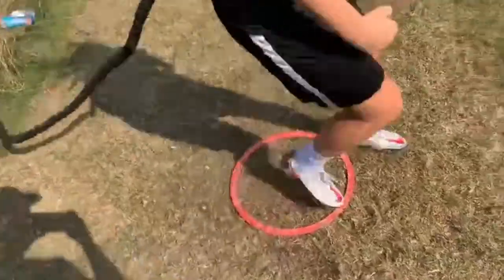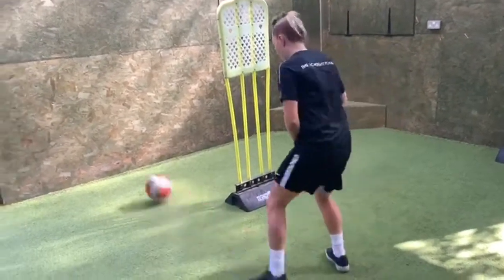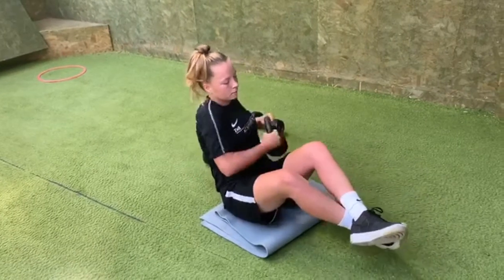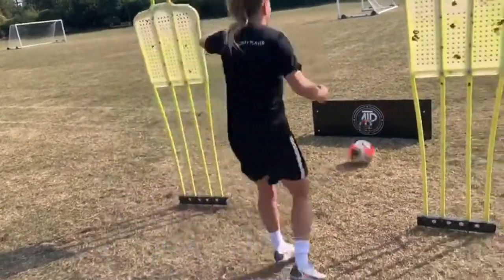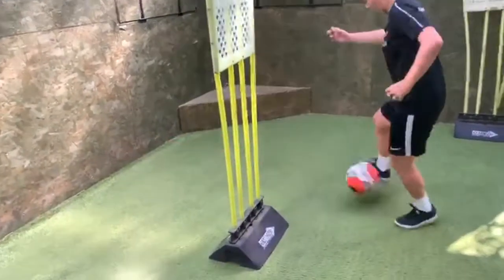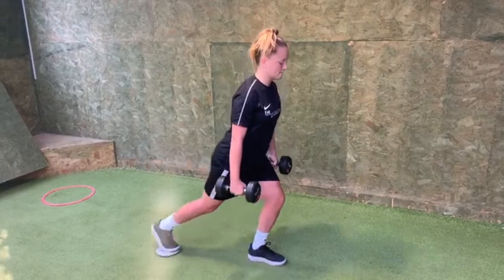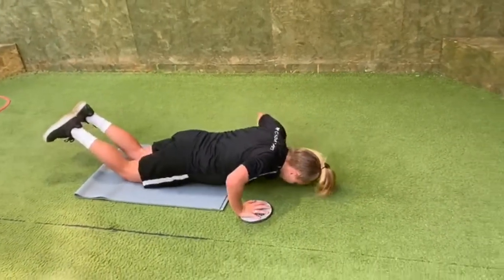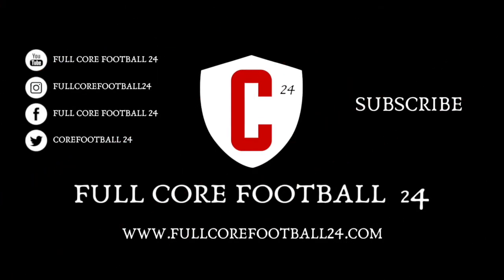PLAYER ALERT ⚠️ LONDON LIONESSES & FORMER ENGLAND YOUTH INTERNATIONAL LILLY PURSEY -TRAINING SESSION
PLAYER ALERT ⚠️ LONDON LIONESSES STAR & FORMER ENGLAND YOUTH INTERNATIONAL LILLY PURSEY - TRAINING SESSION WITH JACK GOSTELOW - Full Core Football 24